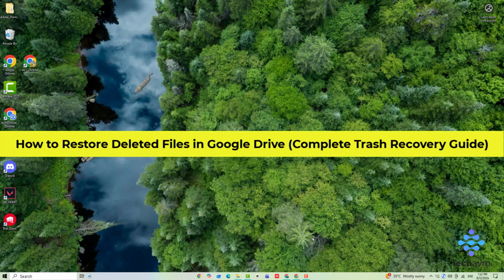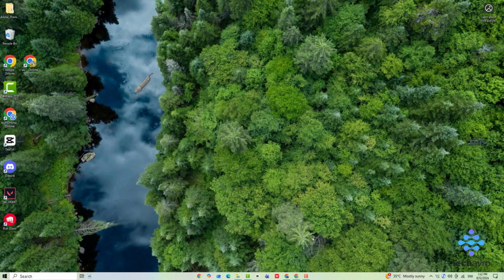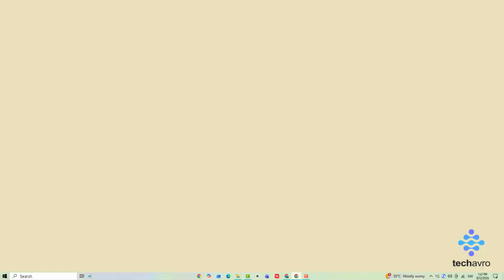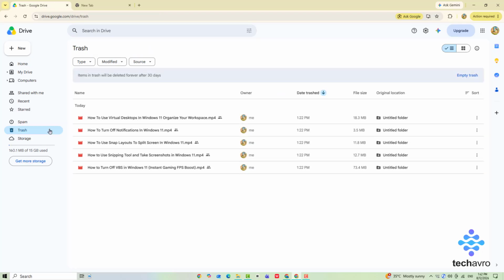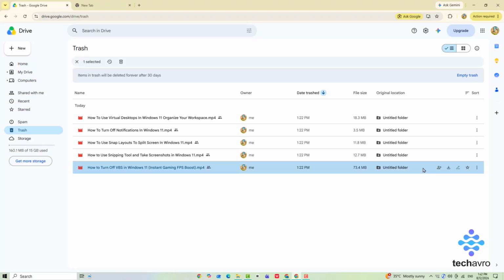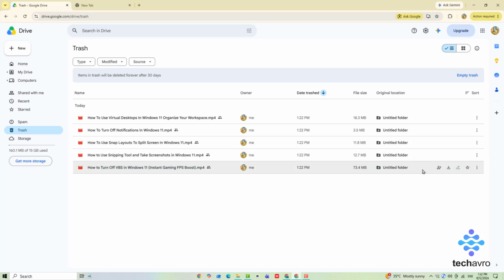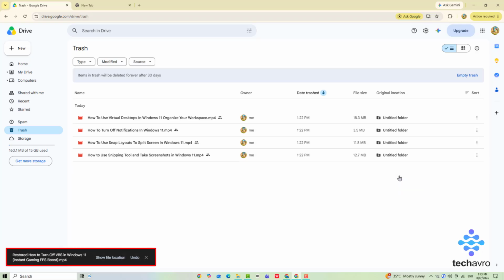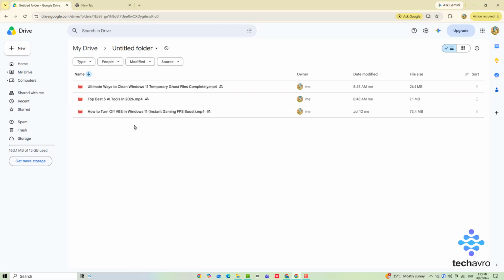How to Restore Deleted Files in Google Drive (2026 Complete Trash Recovery Guide)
Accidentally deleted an important file or folder in Google Drive? In this complete 2026 trash recovery guide on Tech Avro, you will learn how to restore deleted files from the Google Drive Trash bin and what to do if files were permanently deleted or cleared.

What you will learn:

How to find and restore deleted items from Google Drive Trash.

The 30-day auto-delete rule for Google Drive Trash and how it works.

How to recover permanently deleted files using Google Drive Support request options.

How Workspace administrators can recover deleted user files.